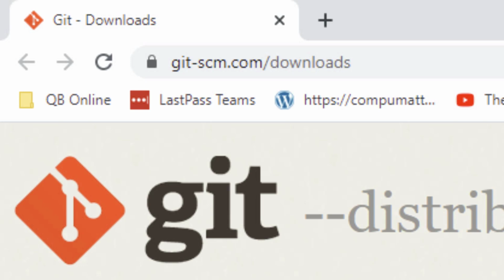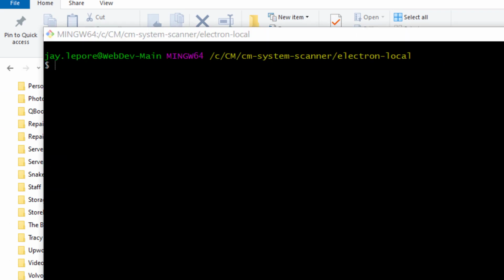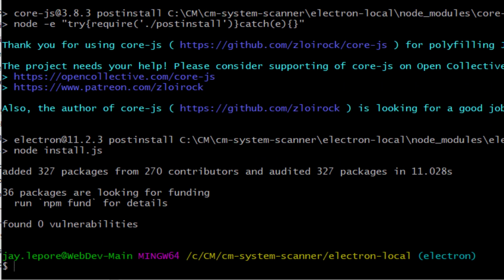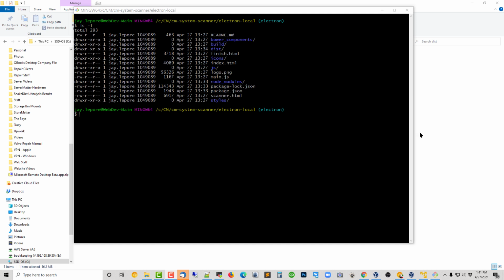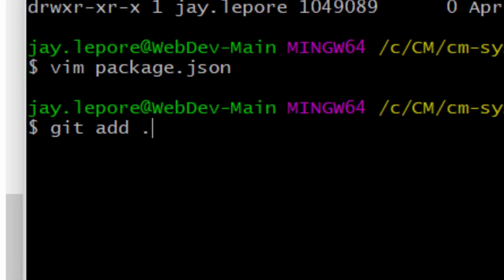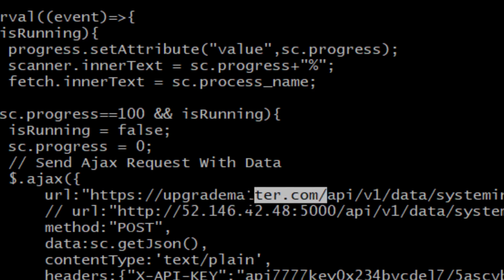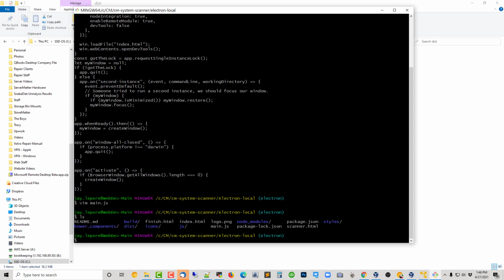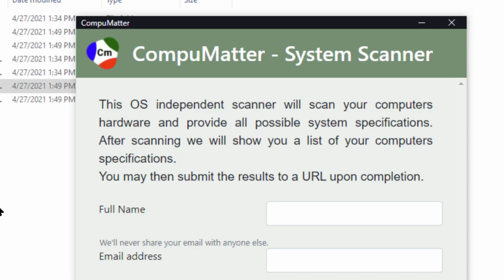1 CM System Scanner - creating Windows exe installer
This video demonstrates how we create the Windows executable file which will later be made available on the website for people to download.